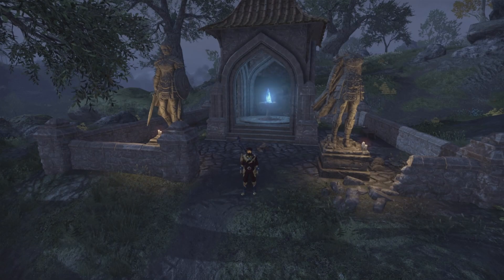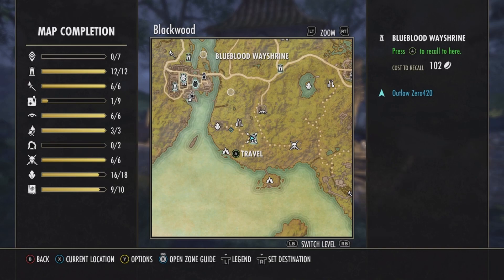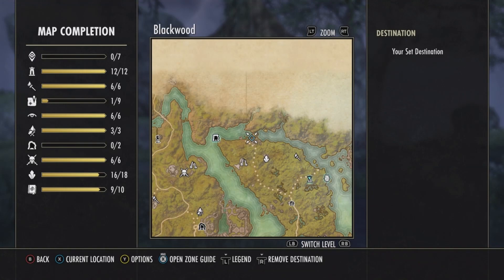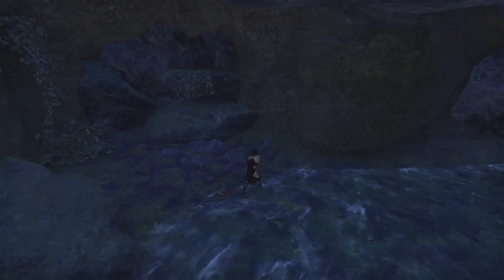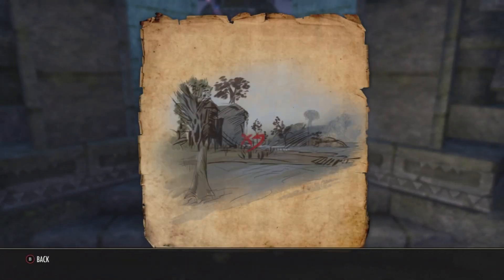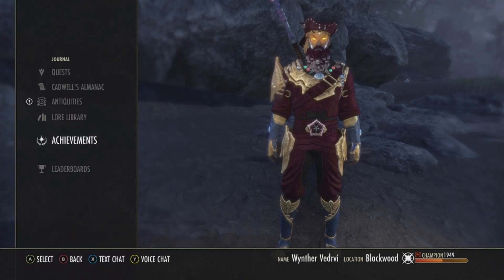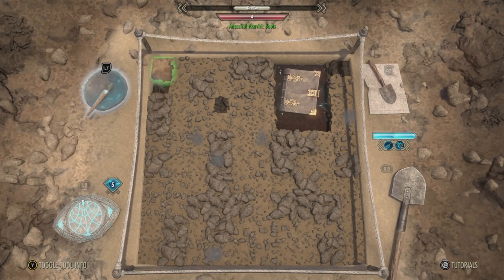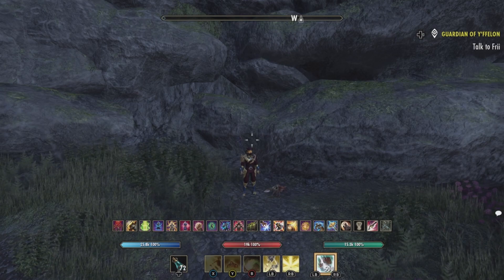Style Run EP 64 Crafting Motif 92 Ancestral Akaviri Style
In this video I show you how to get the Crafting Motif 92 Ancestral Akaviri Style
Location: Blackwood, Treasure maps
Motif 92: Ancestral Akaviri